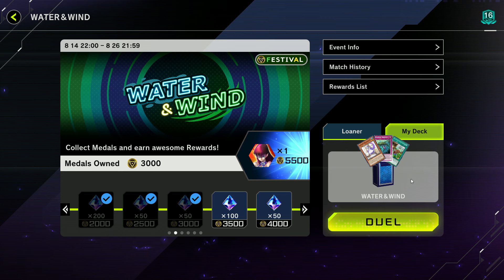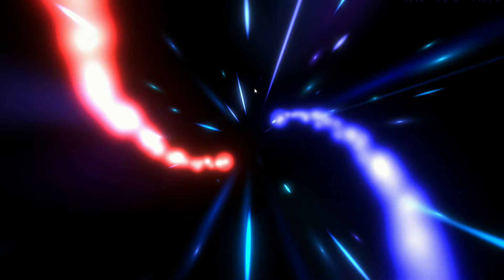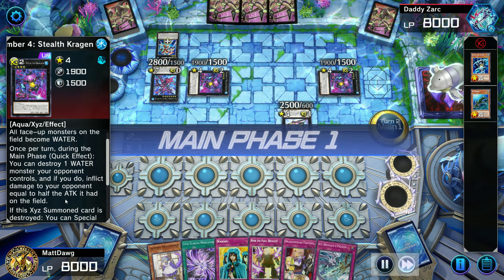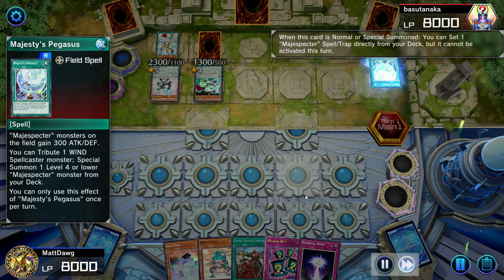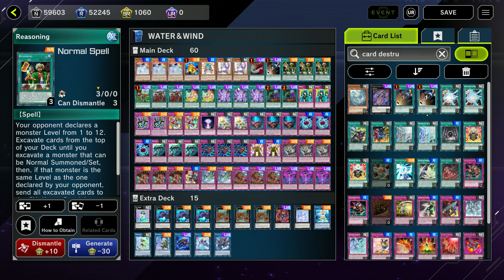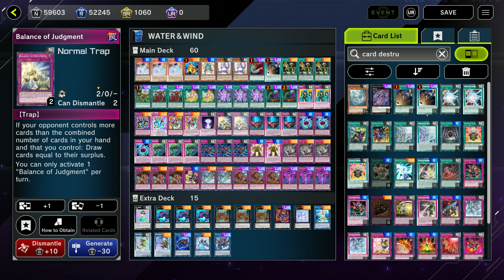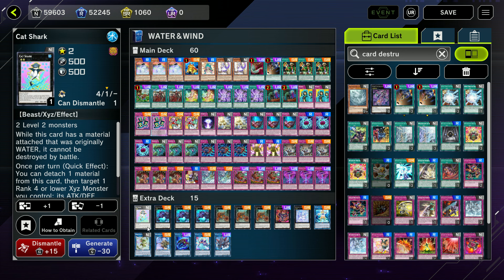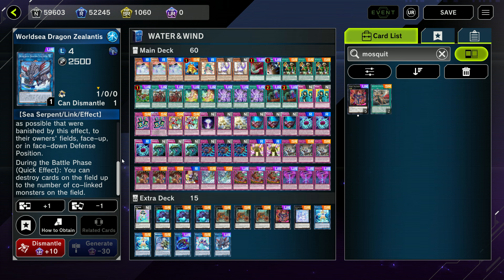6-0 with Paleos: Water and Wind Festival Replays and Decklist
Went 6-0 with my Paleo build, got most of the rewards and wanted to show it off quickly so you can enjoy the deck too!

Deck Profile:

3x Dupe Frog
1x Swap Frog
1x Ronintoadin
1x Feather Duster
1x Card Destruction
3x Reasoning
1x Grass Looks Greener
2x Thrust
2x Traptantalizing Tune
3x Time-Tearing Morganite
2x Called by the Grave
2x Waboku
2x Magical Hats
2x Fiend Comedian
1x Elemental Burst
2x Balance of Judgement
3x Paleozoic Olenoides
3x Paleozoic Dinomischus
3x Paleozoic Marrella
3x Paleozoic Leanchoilia
2x Rise to Full Height
3x Evenly Matched
3x Trap Trick
1x Dragonmaid Tidying
2x Ice Dragon Prison
3x Karma Cannon
3x Rollback

1x Cat Shark
3x Paleozoic Anomalocaris
3x Paleozoic Opabinia
1x Ninja Shadow Mosquito
1x Epurrely Beauty
2x Coral Anemone
1x Water Charmer
1x Paleozoic Cambroraster
1x Marincess Great Bubble Reef
1x Worldsea Dragon Zealantis

Time Stamps
0:00 - Introduction
0:25 - vs Paleozoic [Going 1st]
05:40 - vs Floowandereeze [Going 2nd]
09:30 - Grass Auto Win GG
10:15 - vs Fish pile [Going 2nd]
12:25 - vs Fish pile [Going 2nd]
16:50 - Rollback, Evenly, gg
19:55 - Deck Profile
21:00 - Frog Package
22:20 - Spells
26:05 - Traps
33:40 - Extra Deck
40:50 - Summary/Outro
41:33 - Upcoming Video Teaser